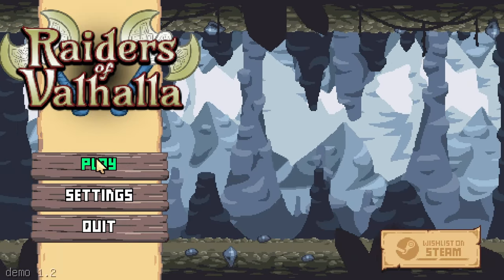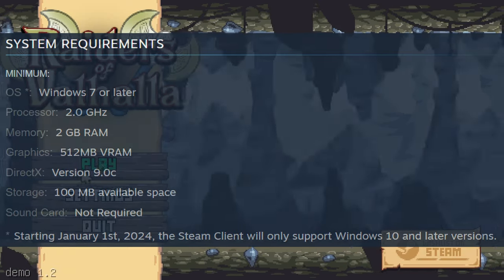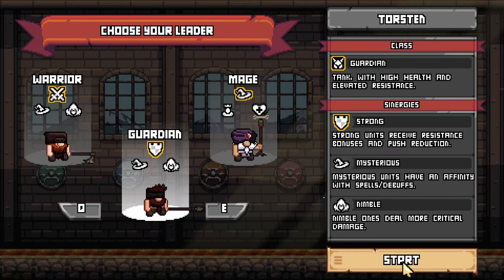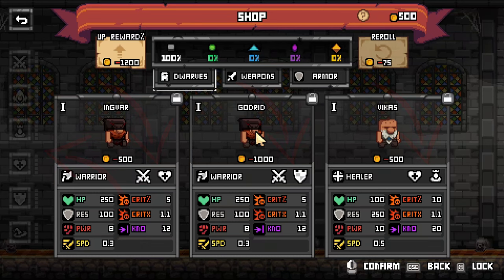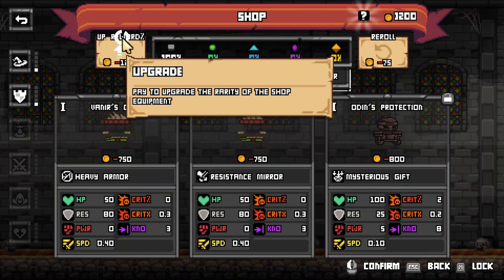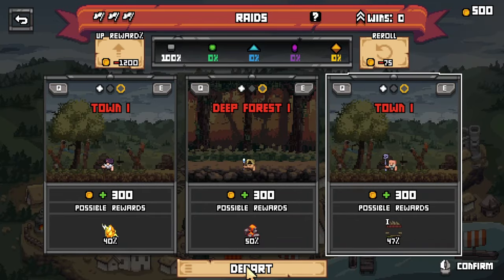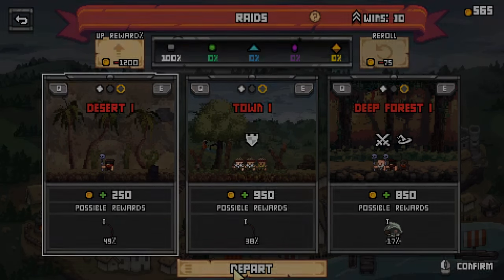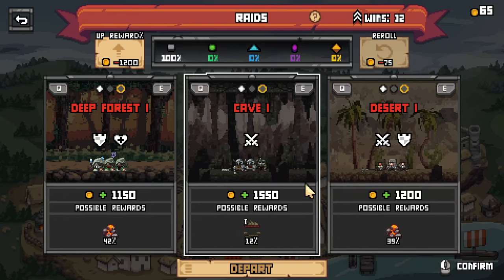Raiders of Valhalla | A New Dwarven Roguelite!? | First Look!